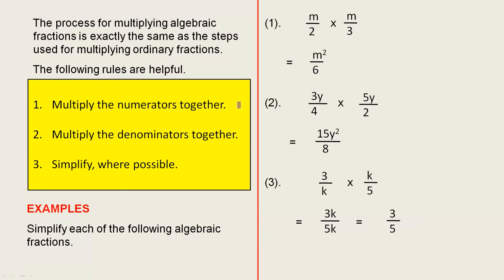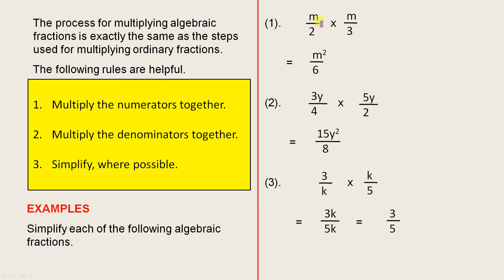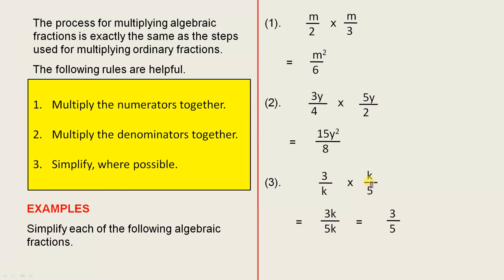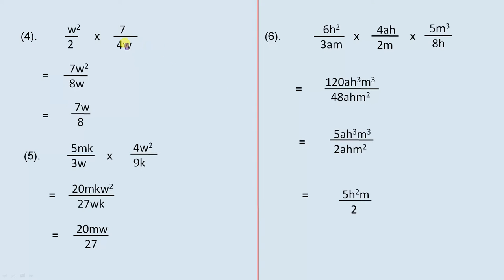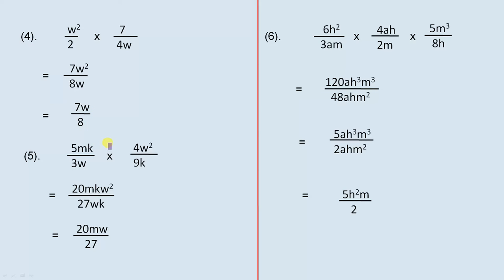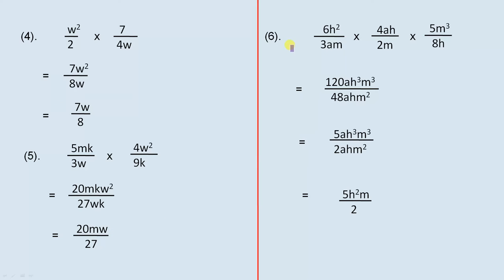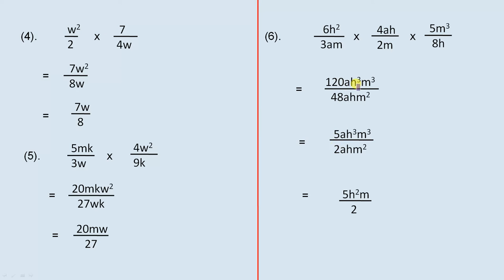Multiplying Algebraic Fractions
This video shows how to multiply algebraic fractions.